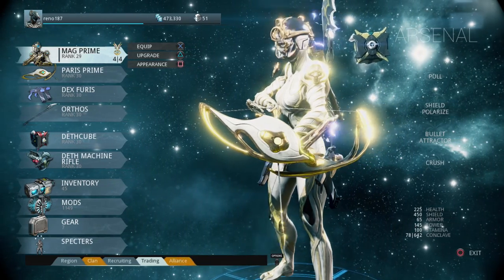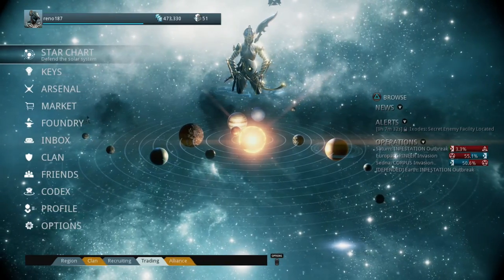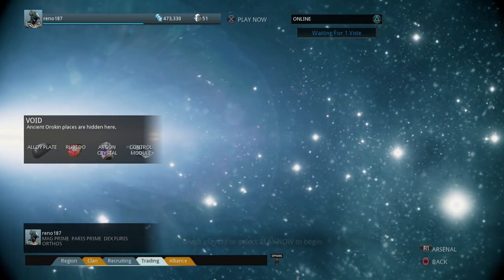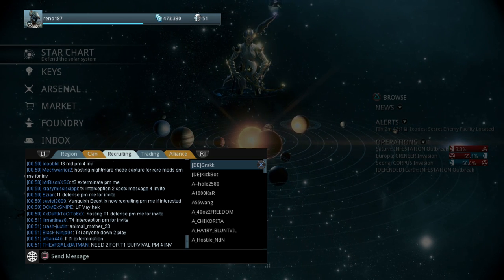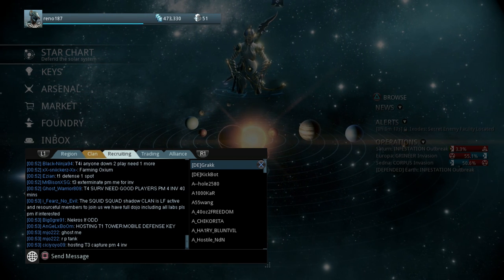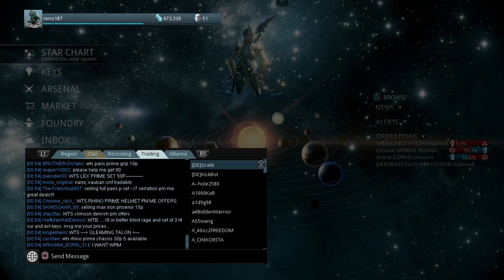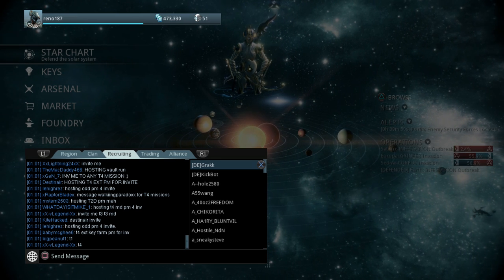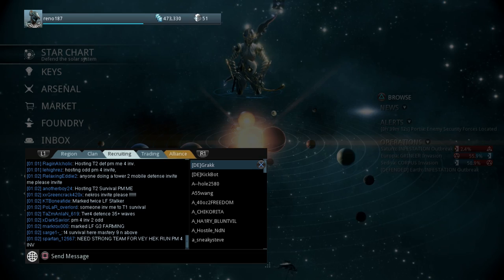How To Find Prime Gear in Warframe [Outdated, Read Description]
96% . 38.6K/40K
READ: The Specters of the Rail update for Warframe has completely changed how to get Prime gear. The change will be coming to PS4 soon. To learn how the new system works, visit the Warframe forums